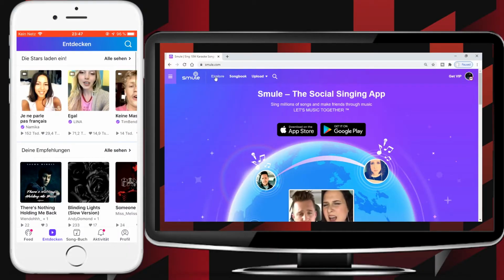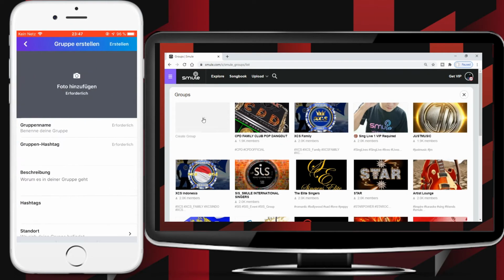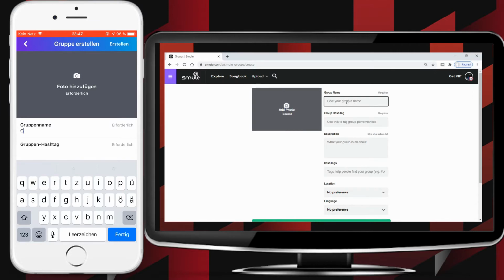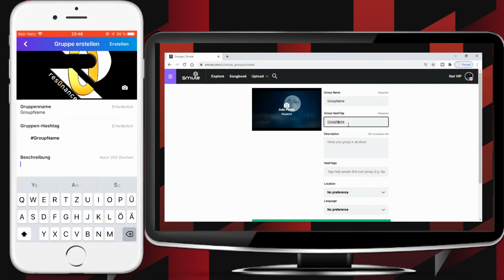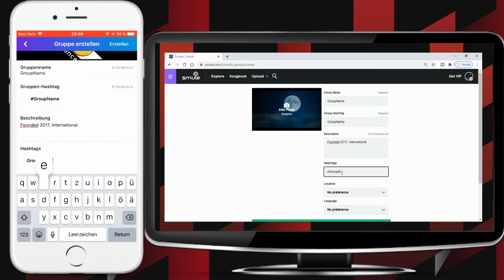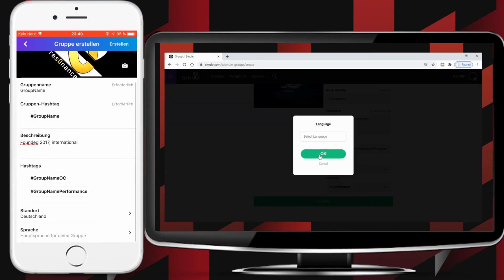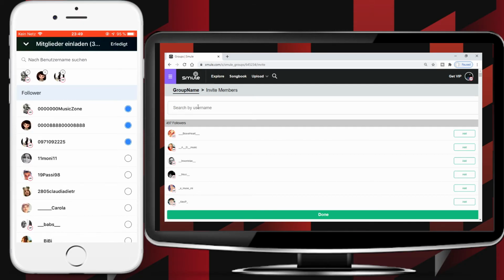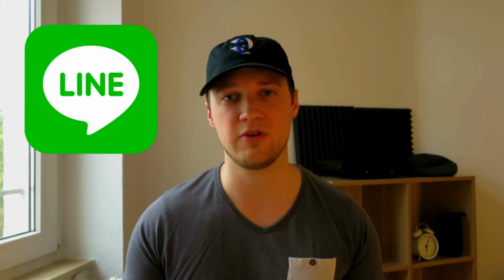CREATE A GROUP FOR SING LIVE - Smule Tips and Tricks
In this video I explain to you how to create a group on Smule through iOS and the web page smule.com, explaining the issue with Android and giving you detailed instructions on how to create your own group or how to join a different group so you can star your own live jams with the new update in 2020.